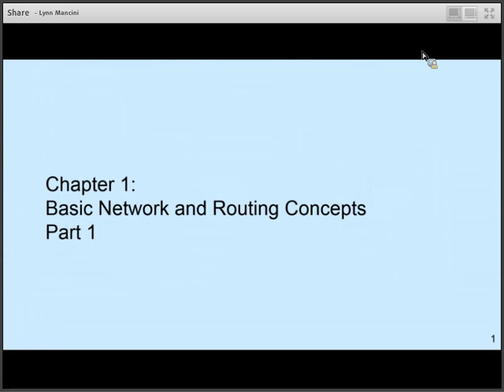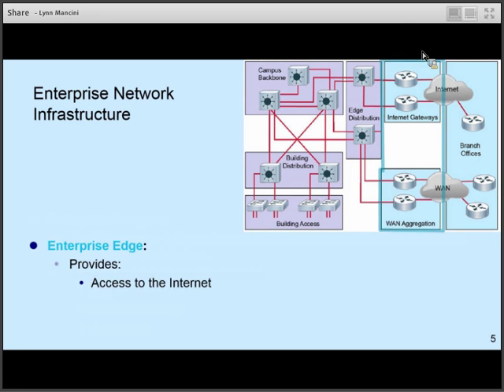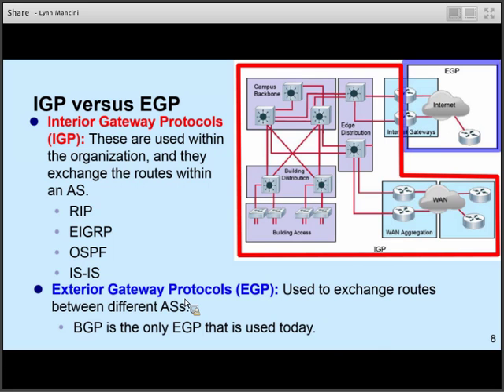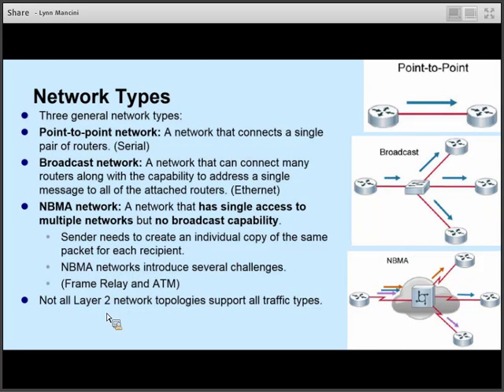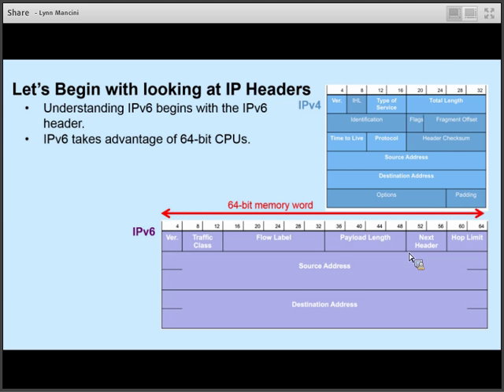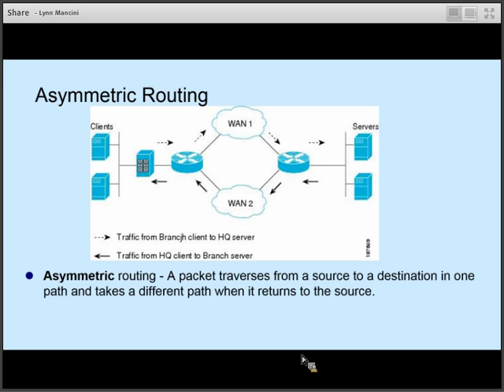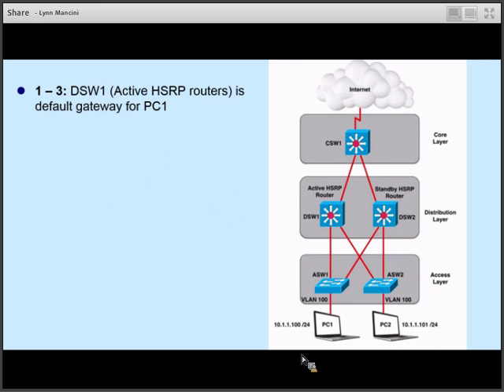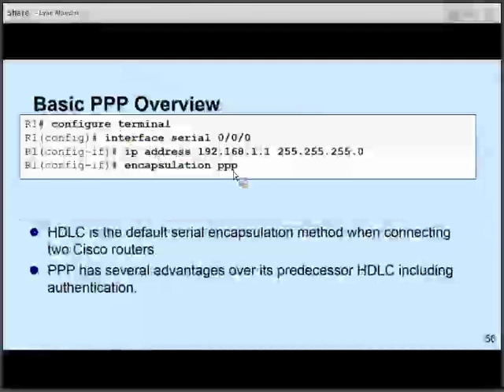CCNP ROUTE - Basic Networking and Routing Concepts Part 1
This video is the first part of a discussion of the material presented in the first chapter of "Implementing Cisco IP Routing (ROUTE)" book. The slides are slightly modified from a presentation created by JB Files. Used with permission. (Thank you, JB.)